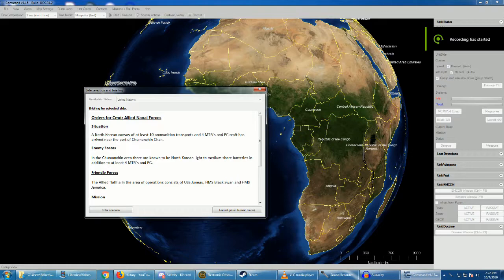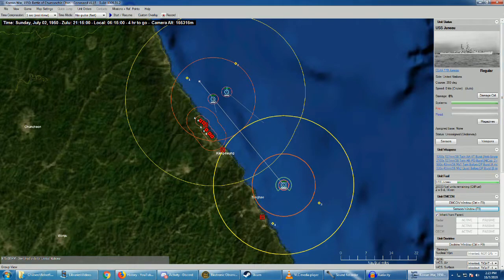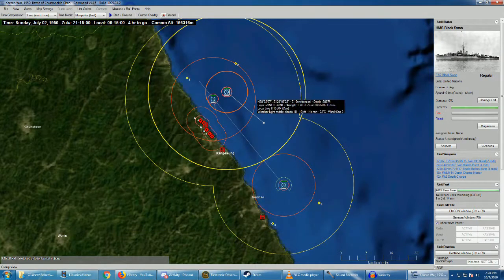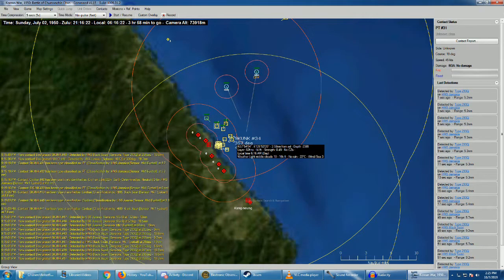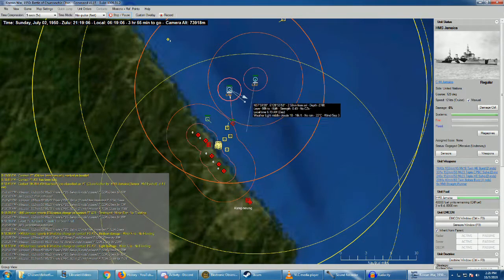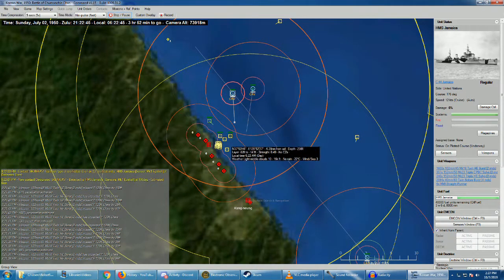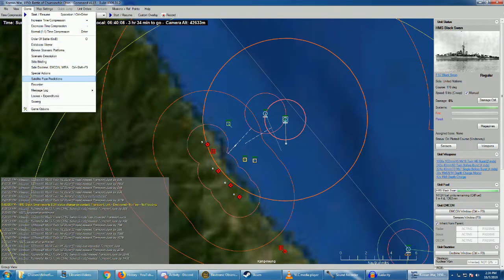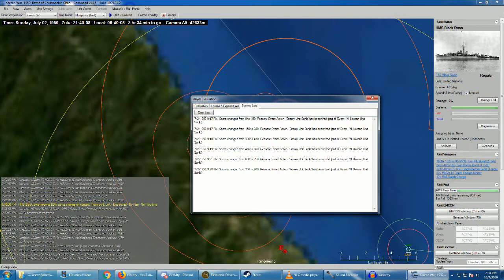C:MANO Battle of Chumonchin Chan Walkthrough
This is the second scenario of Command: Modern Air/Naval Operations and it's quite the challenging one. (not!)